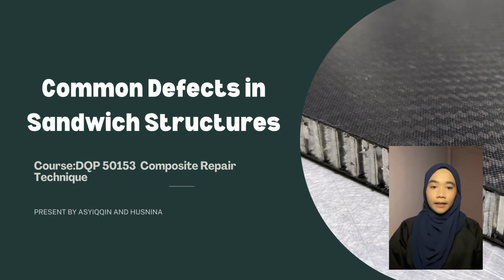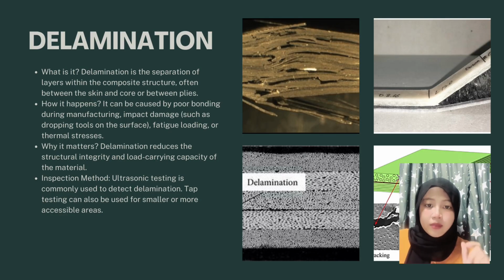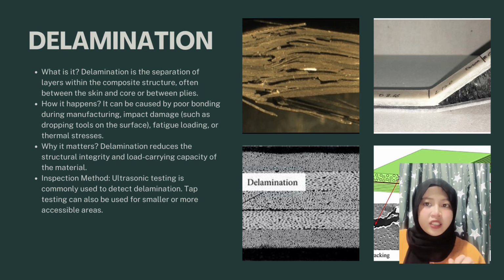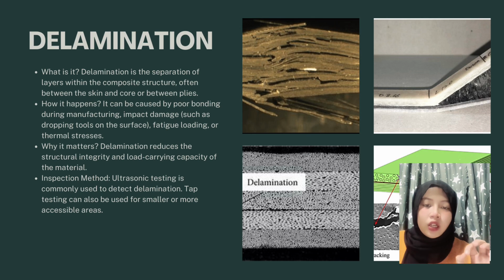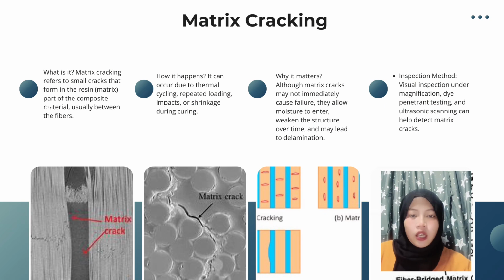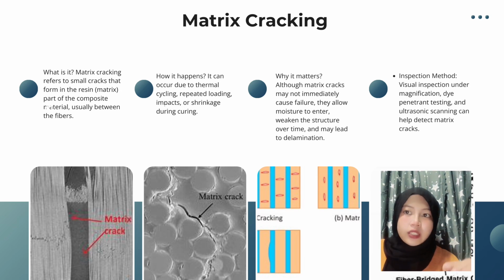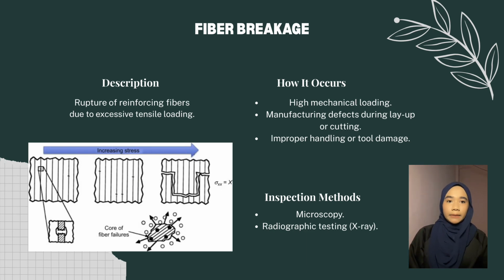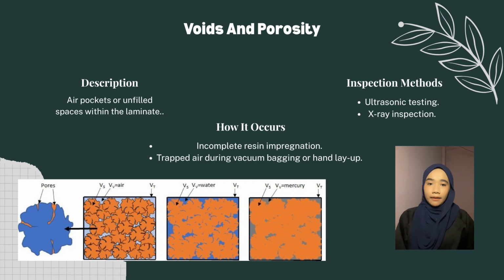COMMON DEFECT IN SANDWICH STRUCTURE